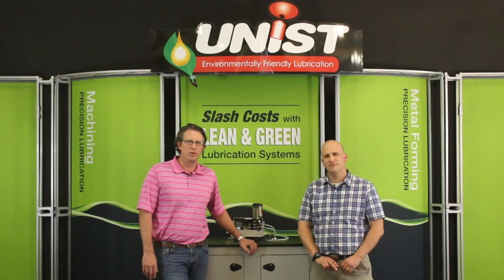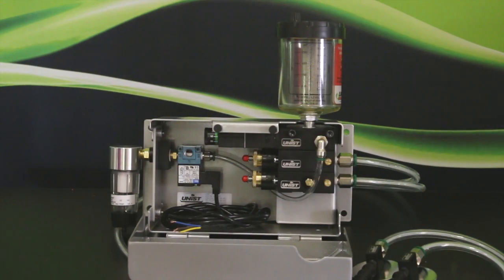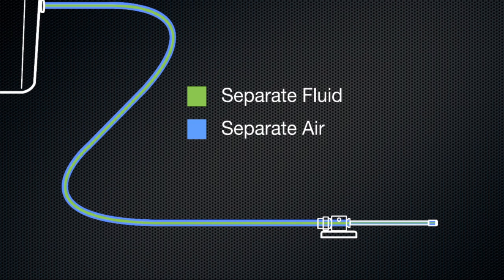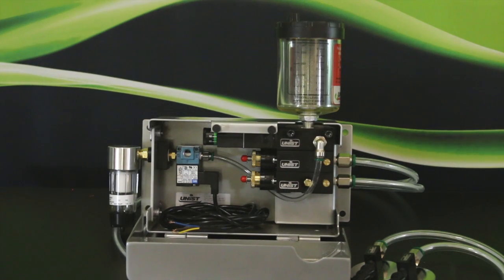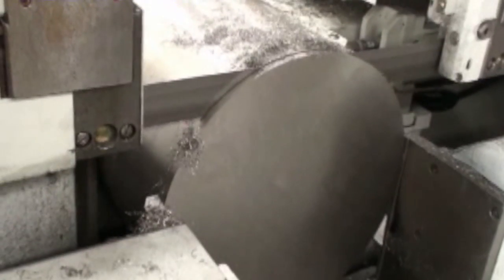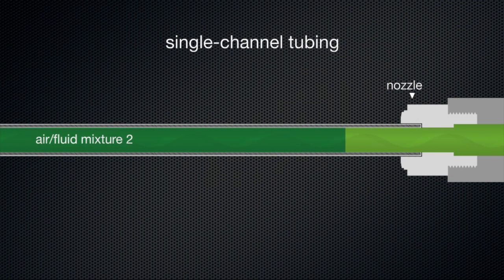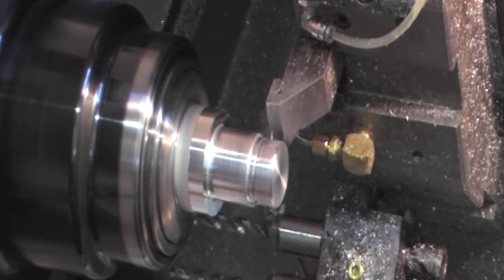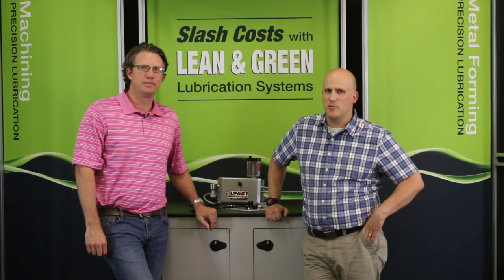Unist MQL Minute #10: Dual-Channel & Single-Channel MQL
This video discusses Unist systems with Dual-Channel and Single-Channel MQL.